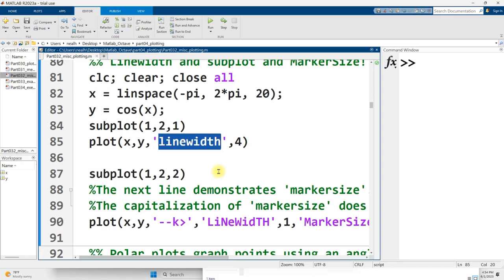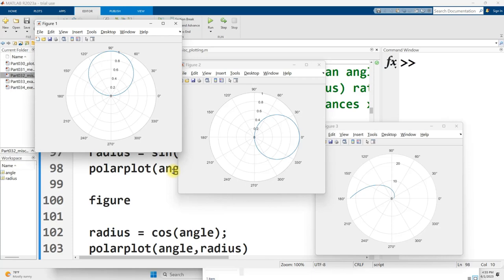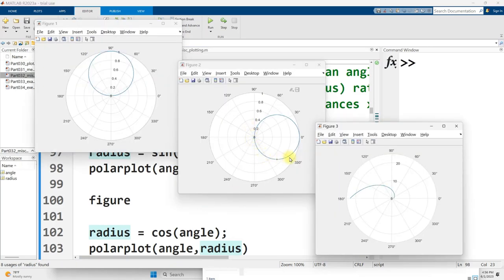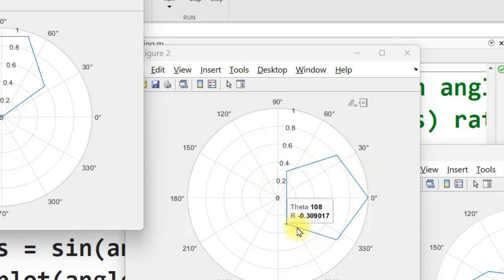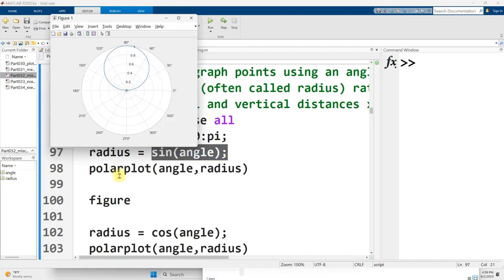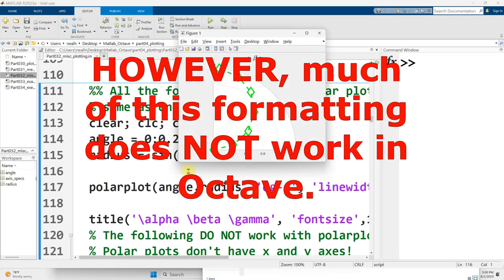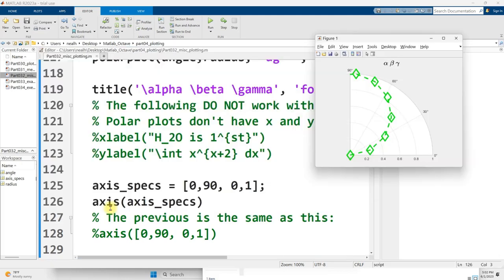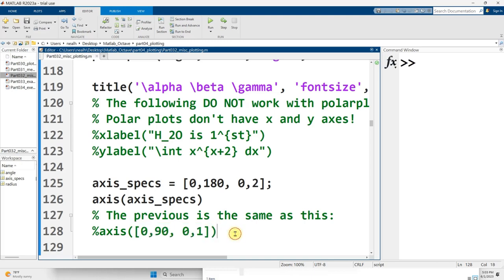Matlab: polarplot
This video covers the polarplot command in Matlab. All the code shown works almost perfectly in Octave. In Octave, the command is simply "polar" rather than "polarplot." Also, some of the formatting does not work in Octave.

A direct link to the code used in this video is